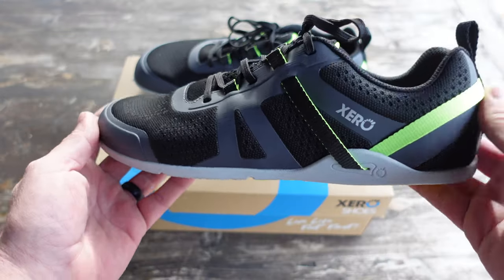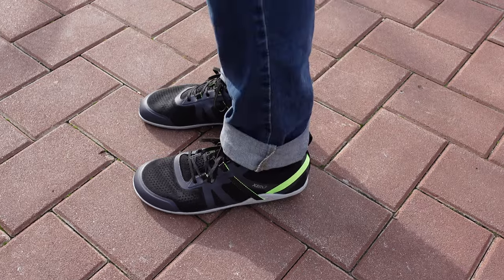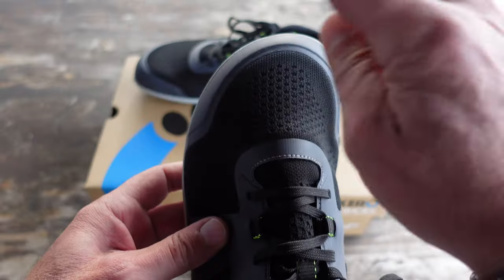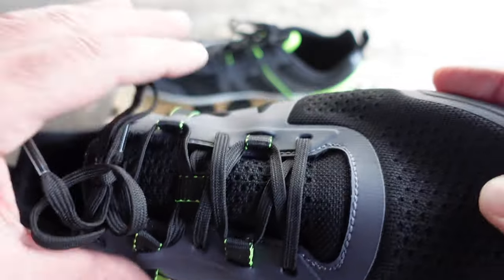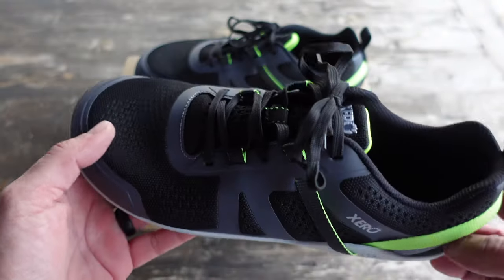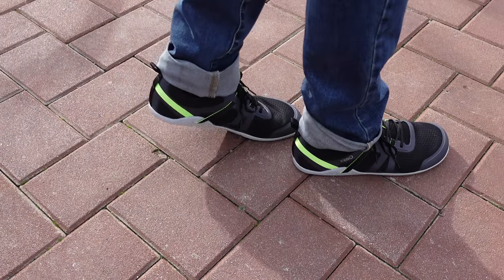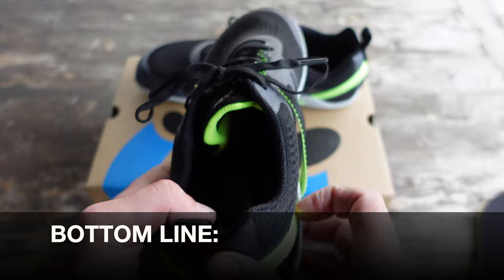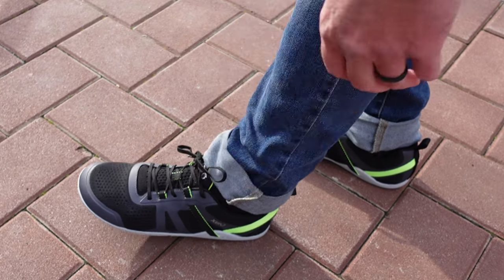Review Of The Prio NEO Minimalist Shoe By XERO Shoes -2023 MODEL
Review Of The Prio NEO Minimalist Shoes By XERO Shoes -2023 MODEL

This is a Xero Shoes review on minimalist running shoes called Prio Neo Minimalist shoes, 2023 model. These minimalist running shoes are called Prio Neo minimalist shoes. The minimalist Prio Neo running shoes are sometimes referred to as barefoot shoes. This video shows minimalist Xero Shoes shoes which are zero drop shoes in this Prio Neo minimalist shoes review featuring Xero Shoes 2023 model in this review of minimalist Prio Neo shoes. This review is done by Coach Helder.